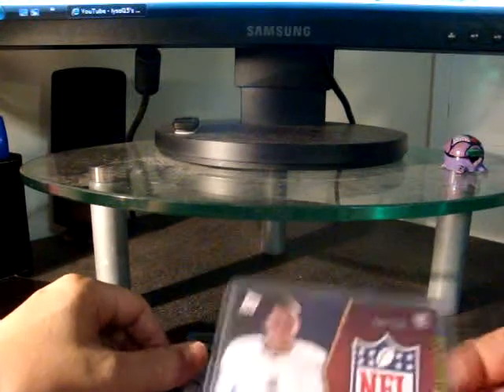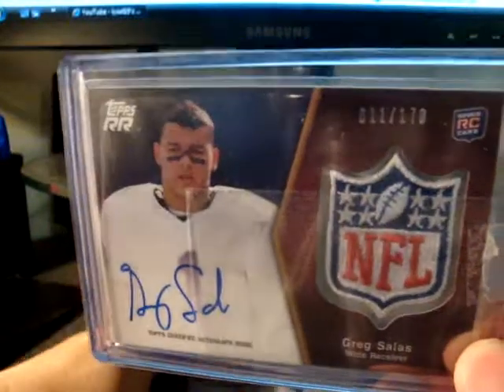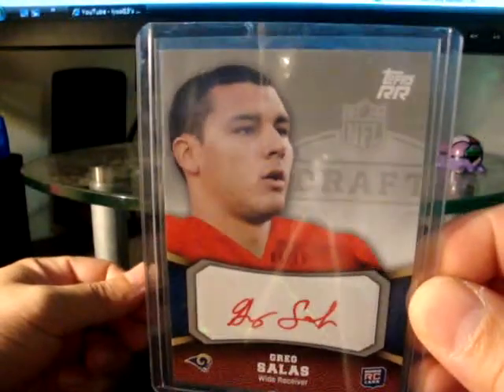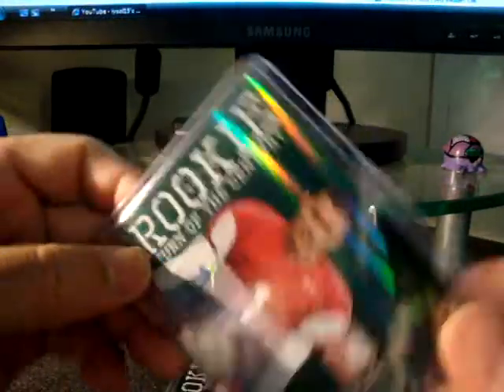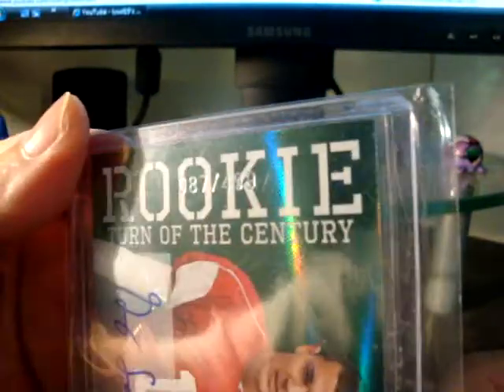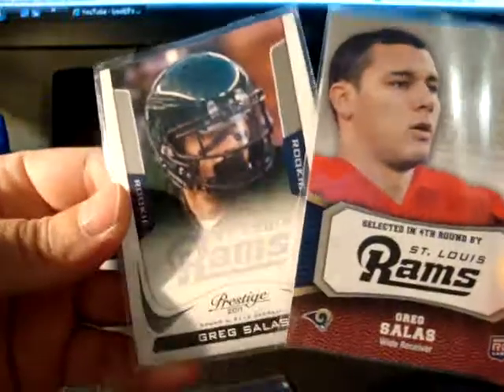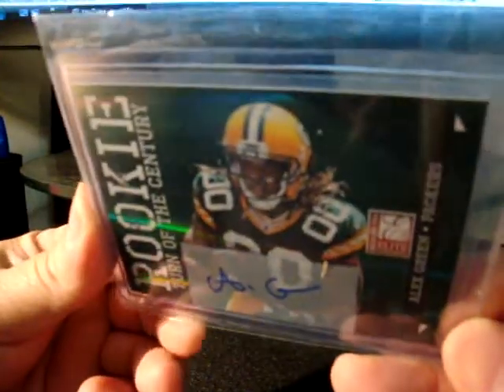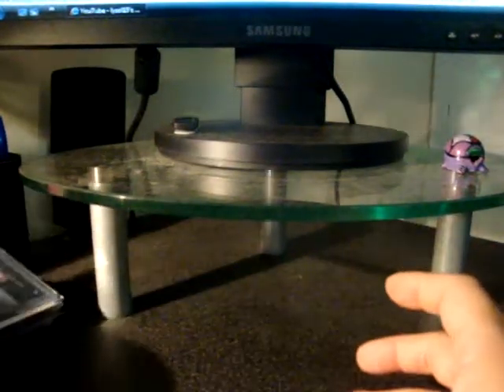Salas pickups & packages 7-3-11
Recent pickups for my Greg Salas PC. PM me if you have any Alex Green or Kealoha Pilares cards too. Lets work something out.